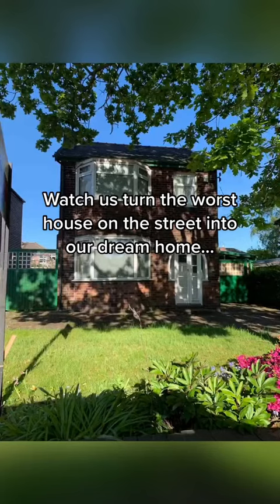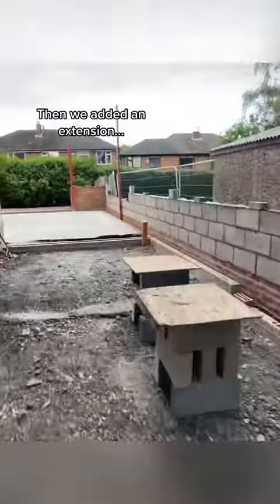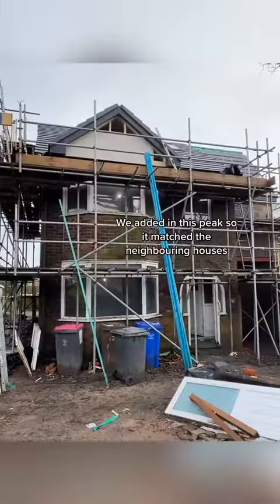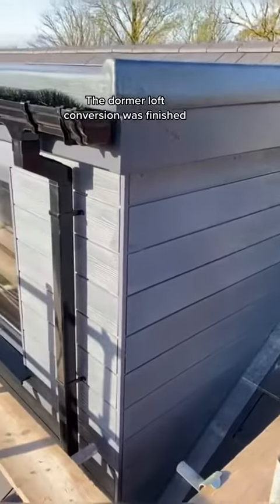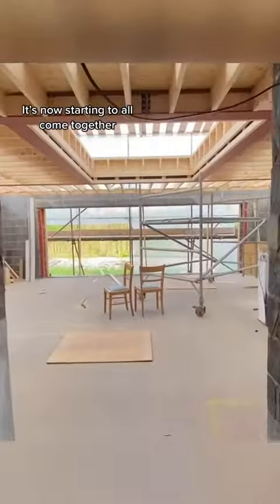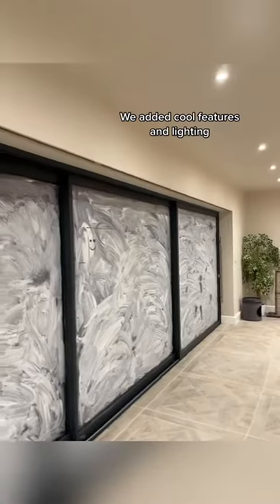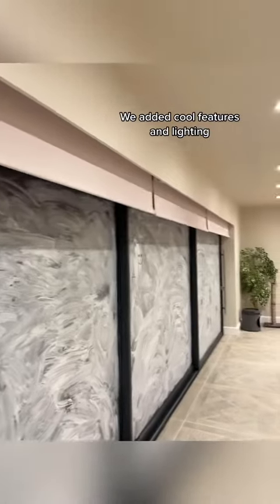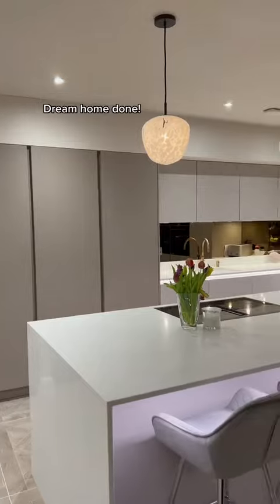shorts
tiktok Product benefits videos